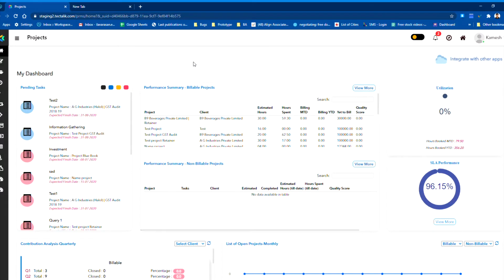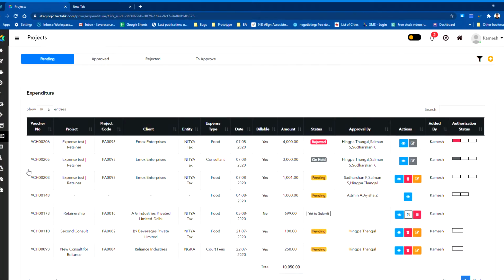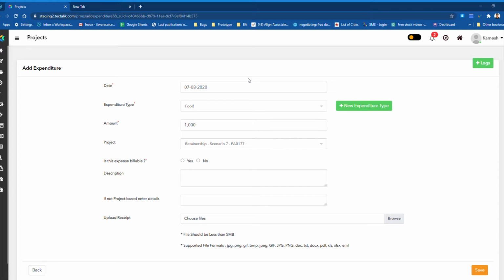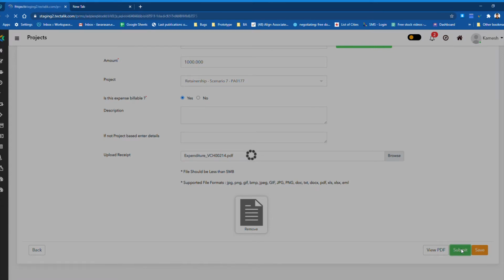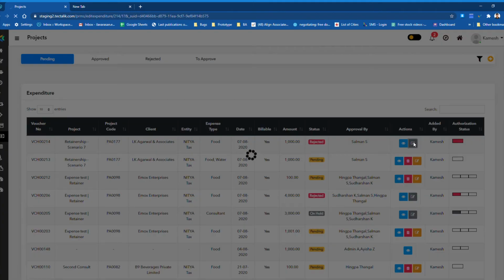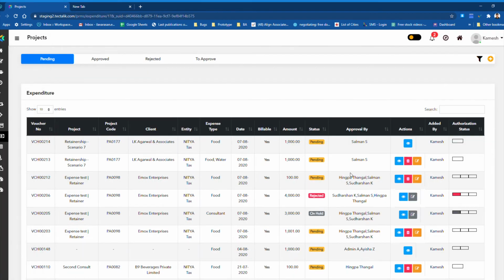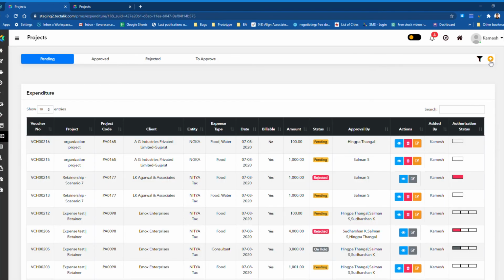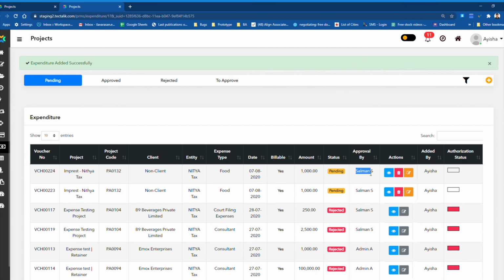Expense Module - Tectalik Projects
In this video, lets have a look at the Expenses module.